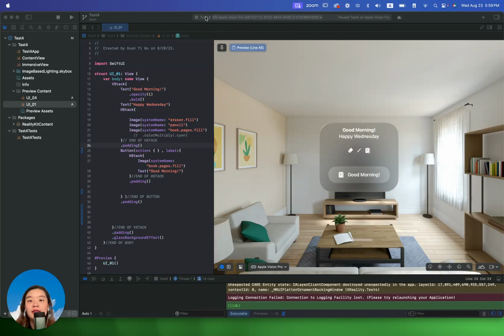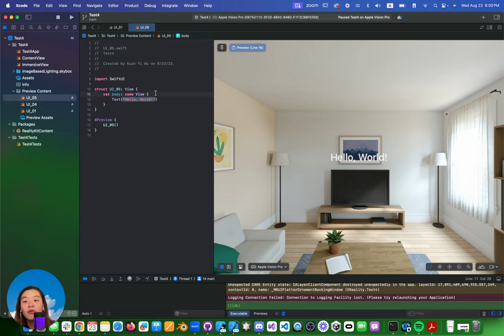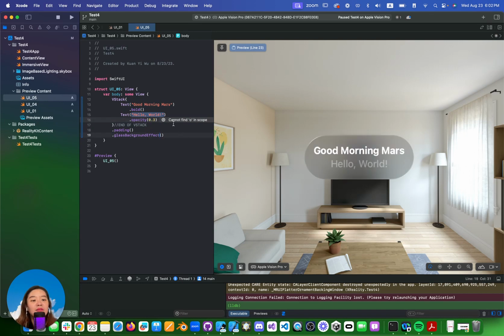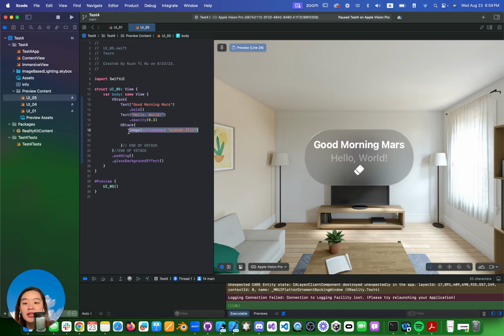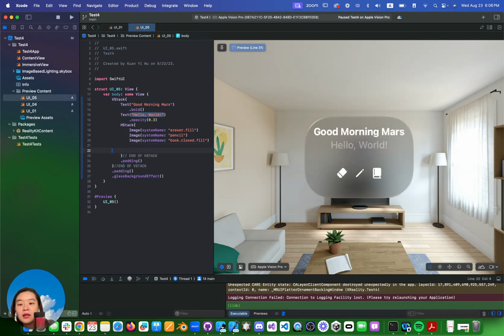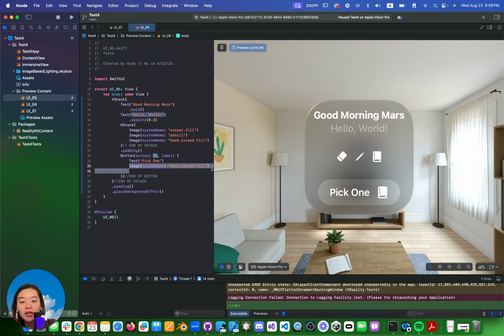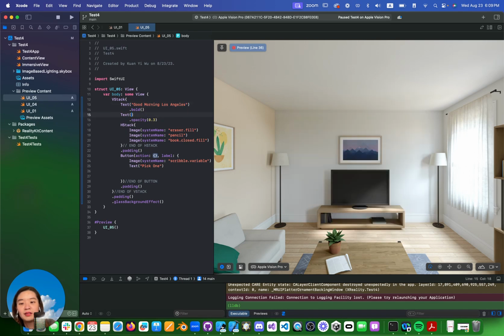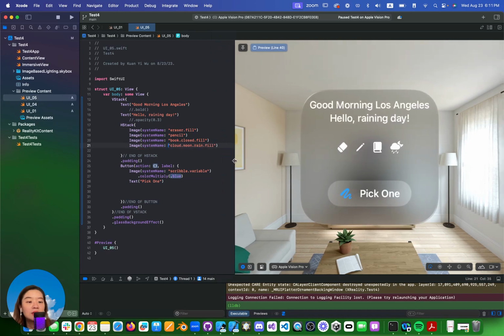Creating an Interactive Panel with Buttons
In this video, I will show you how to create an interactive panel with buttons using SwiftUI. We will review the concepts of VStack and EdgeStack, which allow us to stack components vertically and horizontally, respectively. I will guide you through the process of adding buttons with icons and text, and demonstrate how to customize their appearance. By the end of the video, you will clearly understand how to create a dynamic panel with interactive buttons. Want to learn more about Vision Pro?